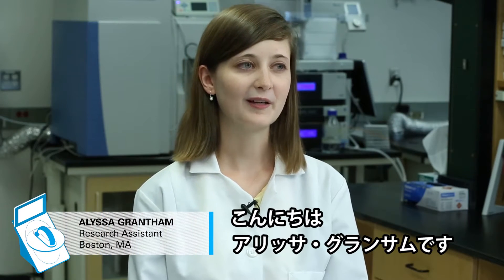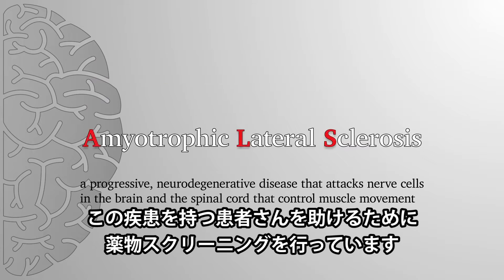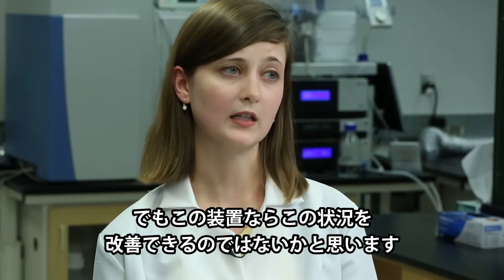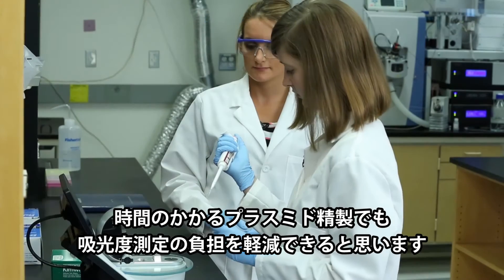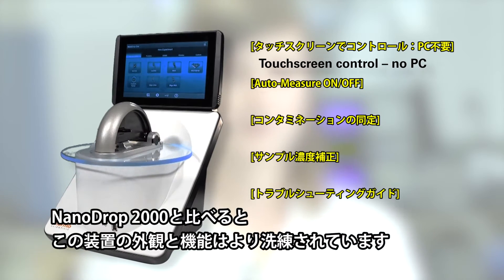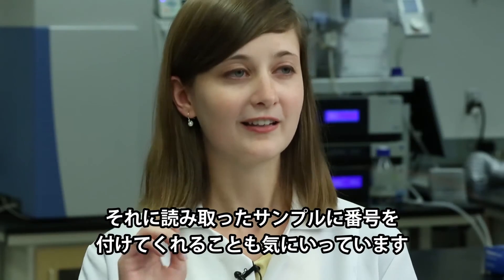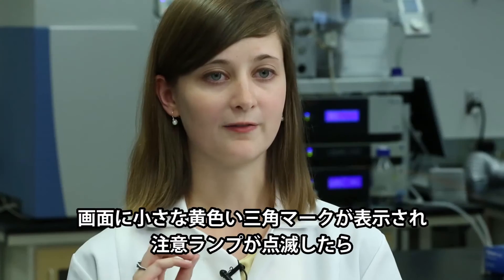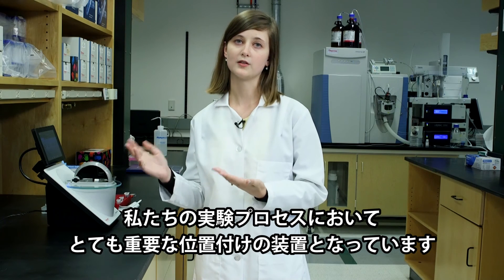Thermo Scientific NanoDrop Oneについてお客様の声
次世代型 超微量分光光度計 Thermo Scientific™ NanoDrop™ One / OneC お客様の声

ユーザーからNanoDrop One についてのご意見・ご感想が寄せられています。中堅研究者 アリッサ・グランサムが語るNanoDrop Oneの第一印象をご覧いただけます。